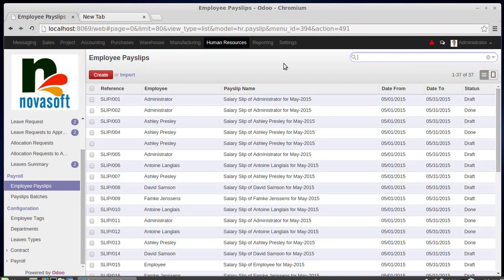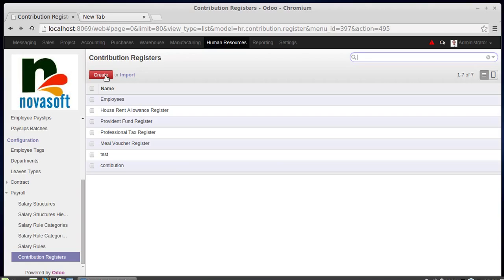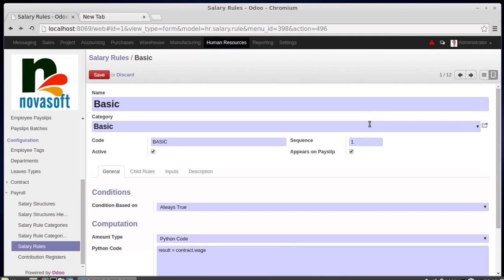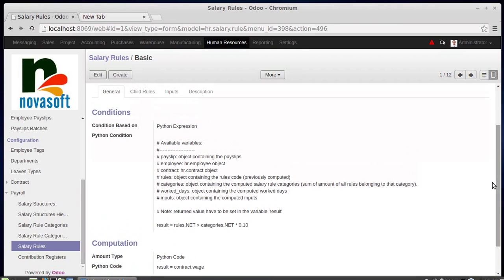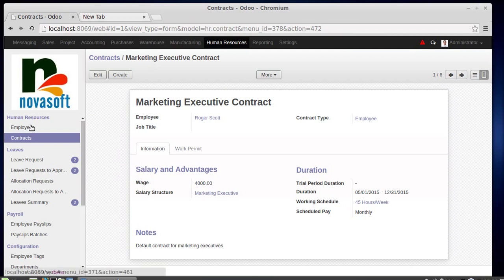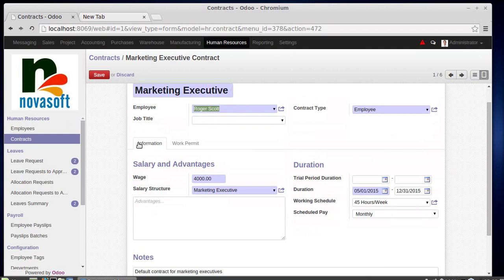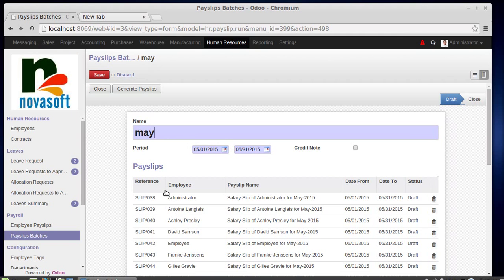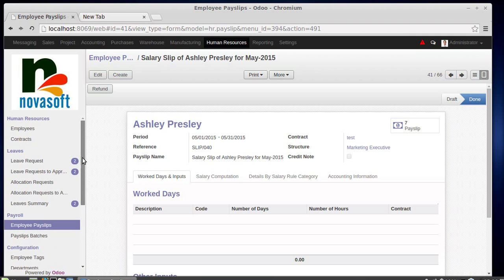payroll in Odoo OpenERP HR module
PayRoll

Step 1 :  For the making of structure of your salary three improtant things should be known, that is Contribution Register, Salary Rule and Salary structures...

Step 2 : First lets have a look to Contribution Register. If a new employee is joined in your firm then create an employee and make a contract for him its niothing the role of that employee in the company.

Step 3 :  For making a contribution register, just come to  Contribution Register and click on Create button, Contribution register is nothing but the third party involved in the salary payment of the employee. After clicking on the create button give the name of new contribution register and click.

Step 4 : Next is the salary rules. For example a basic salary rule should be there in every company. Click on that basic and click on edit button to edit the rule. Under that a feild is there “conditions”.  Every salary should be based on some conditions.select the condition based on from this . And you should fill all other fields in this. Then save it.

Step 5 : The last one is salary Structure, for that click on the salary structure and click on create and enter the details. In add an item part check the structures for the salary of selected employee. For example, if the employee is a manager, then that employee should salaried under managarial structure.

Step 6 : Then goin to the employee pay slip, click on create button and enter the details of the employee. Then click on the compute sheet for the computation of the employee's salary. Based on the salary structure the salary sheet of that employee will come under next window. Then save it.

Step 7 :  we can also compute the payslip for a group of employees. For that click on payslip batches. Click on create, enter details and click on generate payslip and click on add an item and check all the employees. Then click on select and click on Generate. Each of the salary slip should be confirmed by manually.